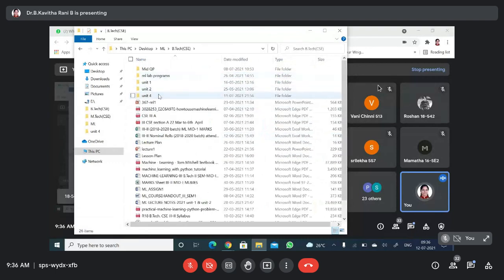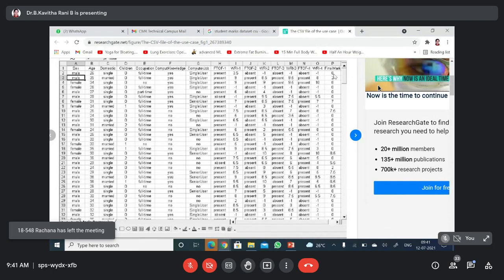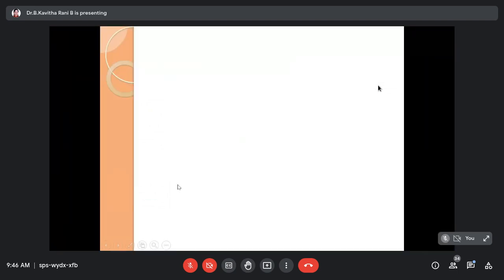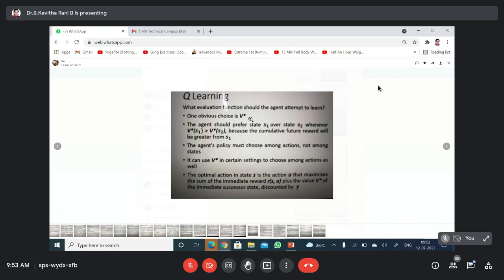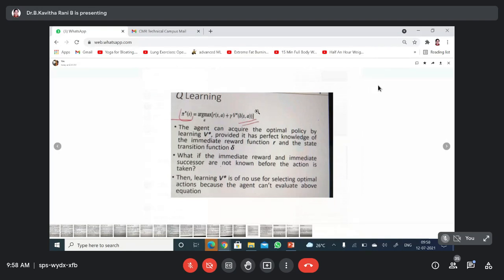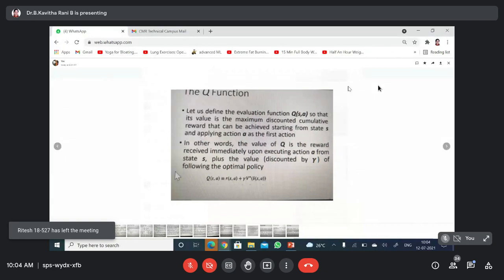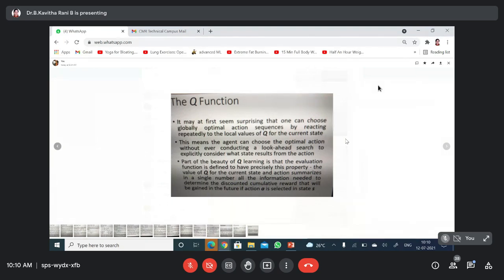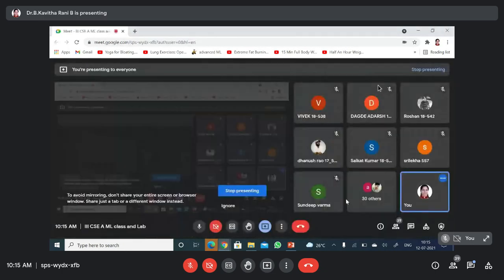Machine Learning(ML) Subject Q Learning Concept Jntuh Lecture